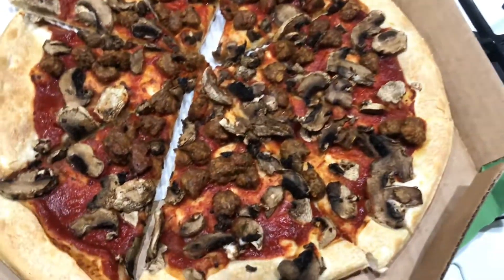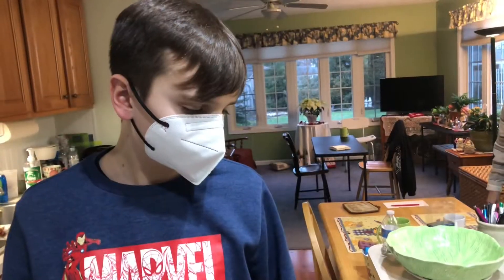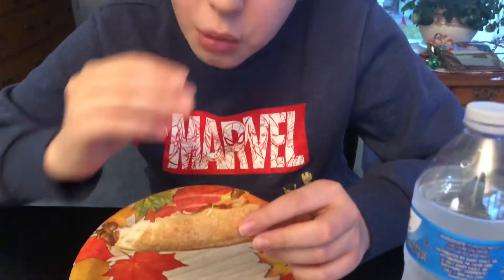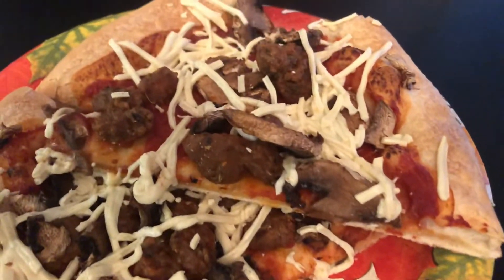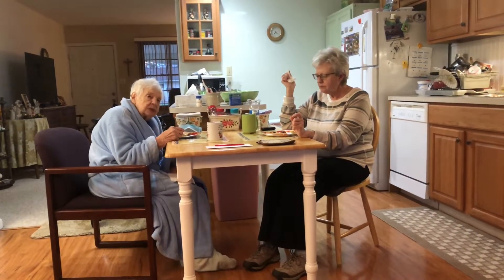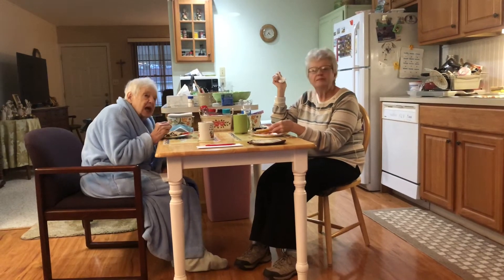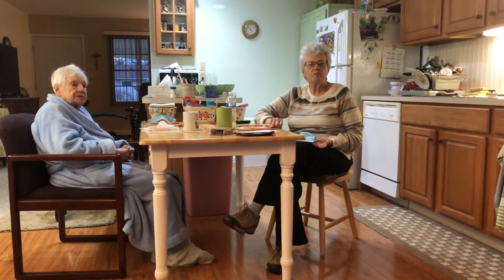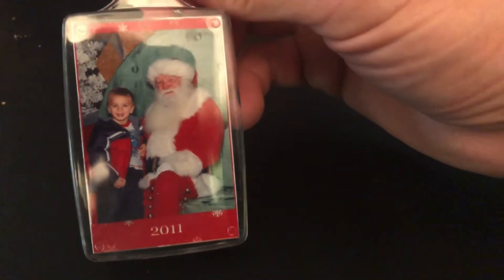Wellness Wednesdays: Pizza Hut Beyond Sausage Review With Grandma And Grandmary!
About a month ago Jack and I made a Costco Drop off to Grandma and Grandmary and also brought along a couple of Pizza Hut's new Beyond Sausage Pizzas.  Grandma and Grandmary are always open to trying new plant based options and they always like trying new things that we bring them.  Unfortunately, this was the last time we were able to visit with Grandmary, because just a few weeks after making this video, she had a severe stroke that rendered her unconscious only two days before her 101st birthday.  She was placed on Hospice Care and passed away exactly one week after her birthday.  Grandmary was a wonderful lady that was a testament to the quality of life that a person can obtain through having a healthy lifestyle.  Jack is very fortunate that his great grandmother was healthy enough to be an active part of his life for his first 13 years on this planet and he will never forget the amazing experiences he got to share with her.